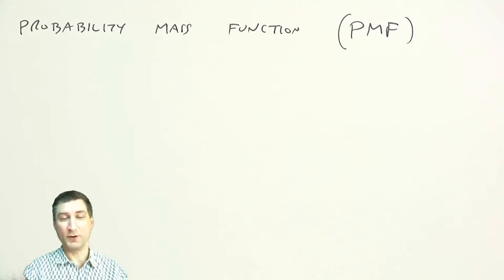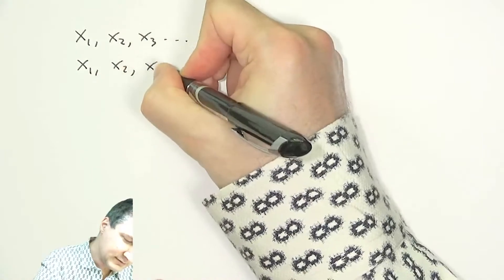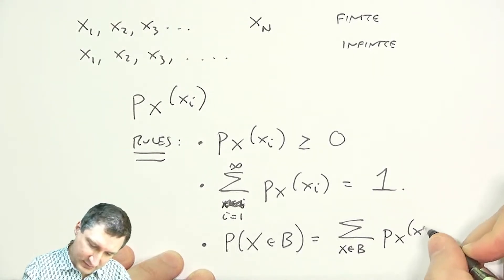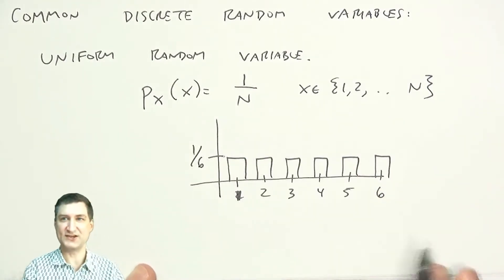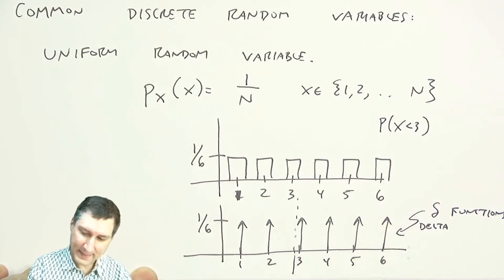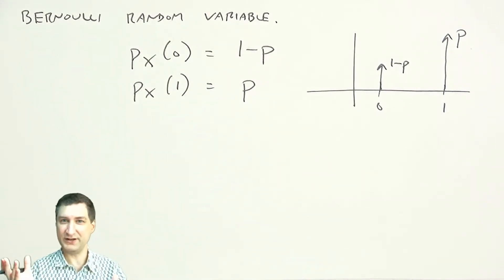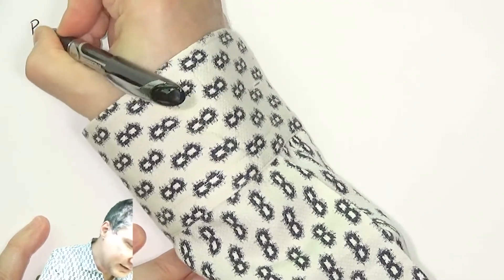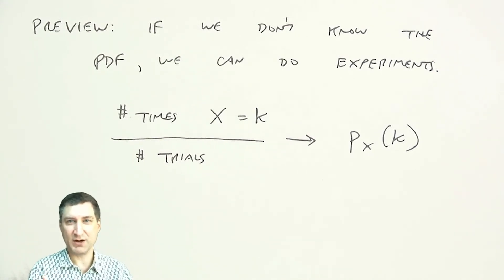PB18: Probability Mass Function